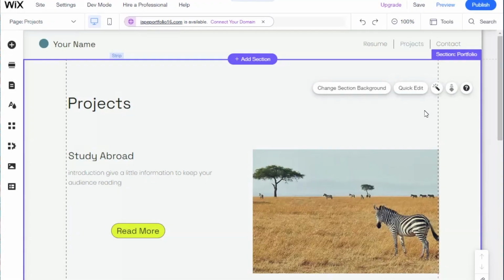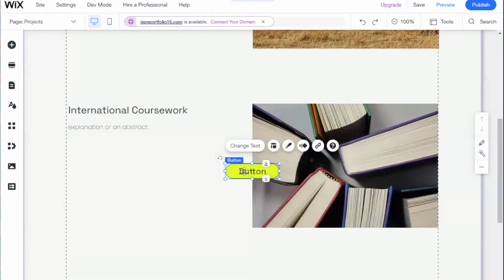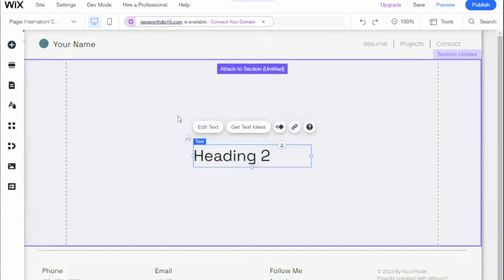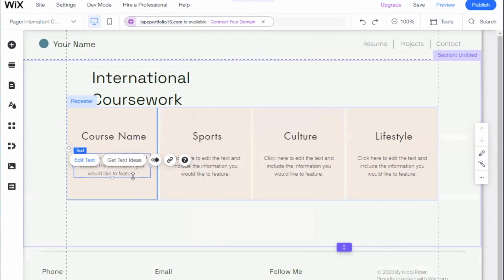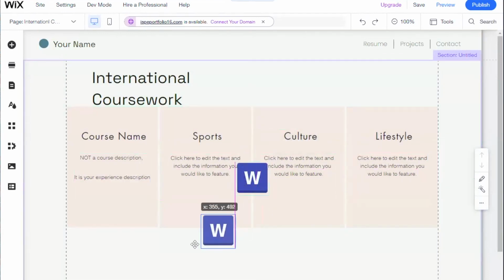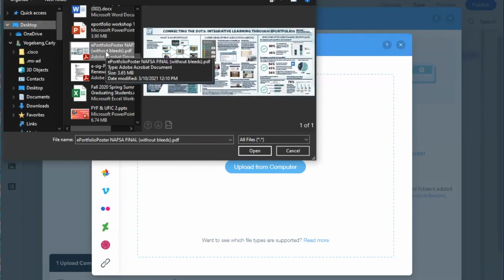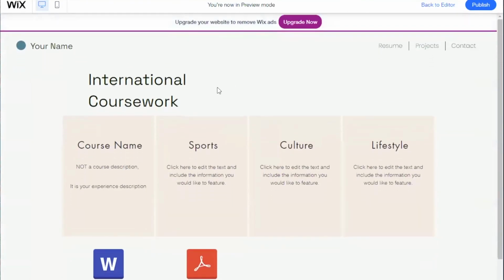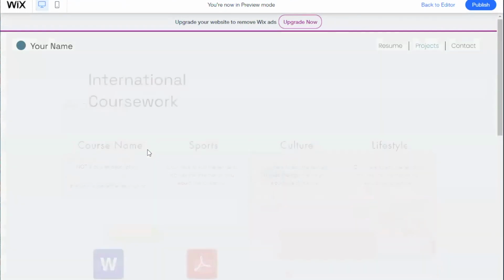UF International Scholars Program: Creating an international coursework page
The International Scholars Program (ISP) is an exciting campus-wide opportunity available to all degree-seeking undergraduate students. It represents an avenue to structure your global learning experience through the completion of international coursework, international experience, language learning, and co-curricular activities. Define your international learning inside and outside the classroom!